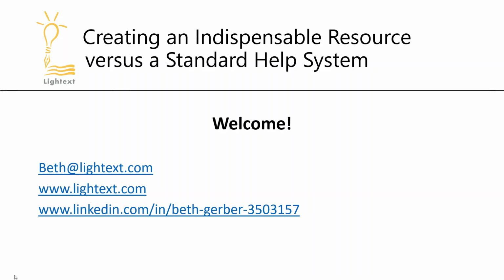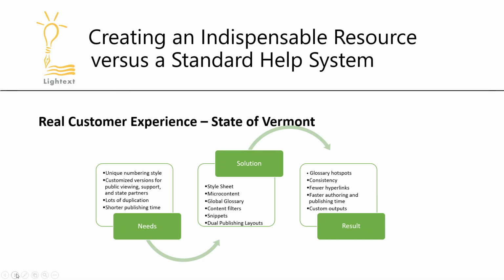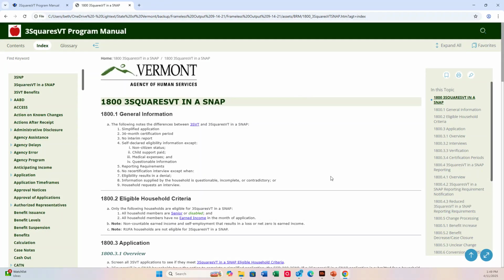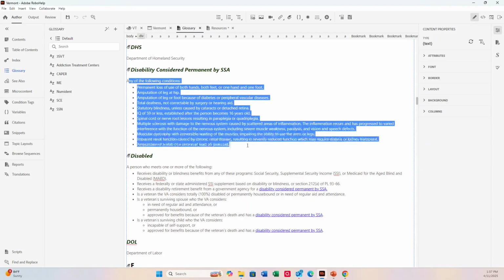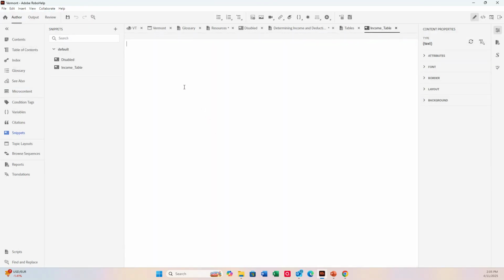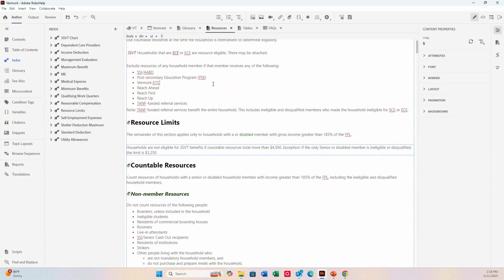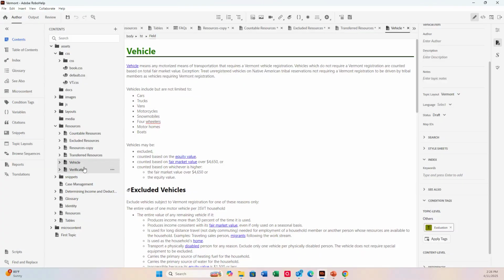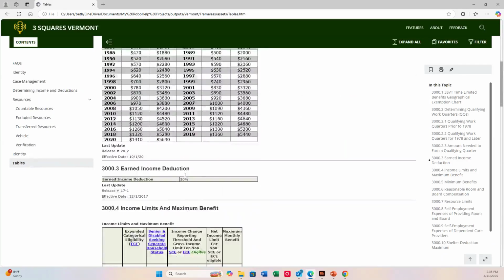How to Create an Indispensable Resource versus a Standard Help System with Adobe RoboHelp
Adobe RoboHelp comes with a variety of features that, when implemented properly, can bring it from a good tool to an indispensable resource for the end-user.

In this webinar we will cover:
1. Creating microcontent to enable users to find quick answers to their questions.

2. Implementing content filters to help users parse information most relevant to them

3. Utilizing drop downs, expanded text, image maps and glossary hot spot terms to enable an end user to have both high level and detailed content in one source.

4. Identifying common content where snippets can be implemented to eliminate redundancy, enhance sustainability and provide a higher level of accuracy.